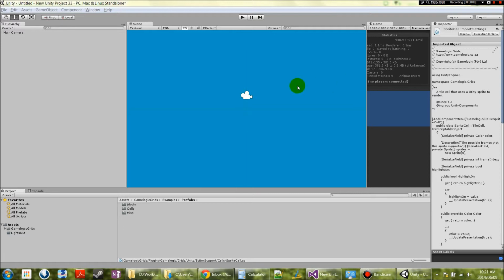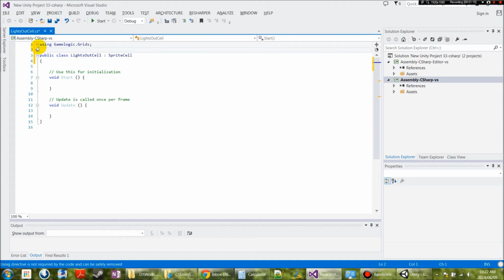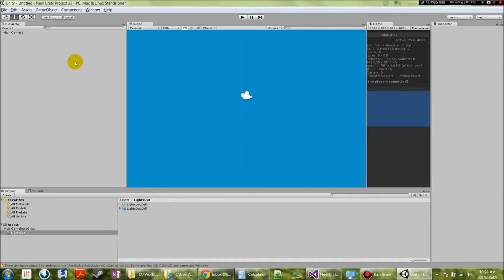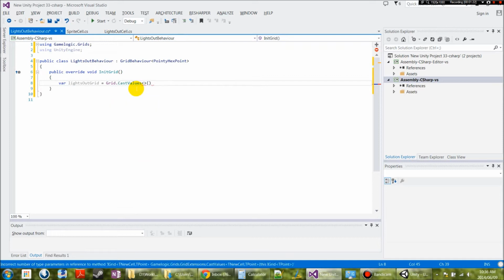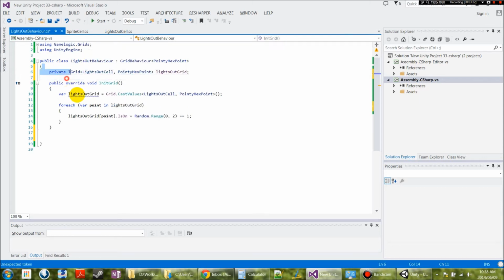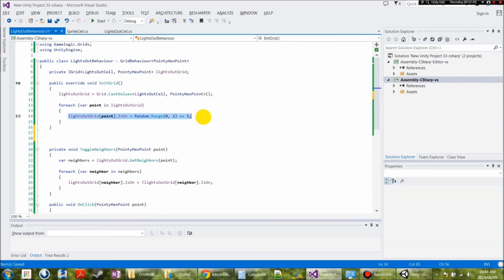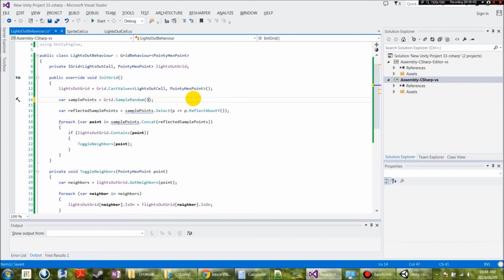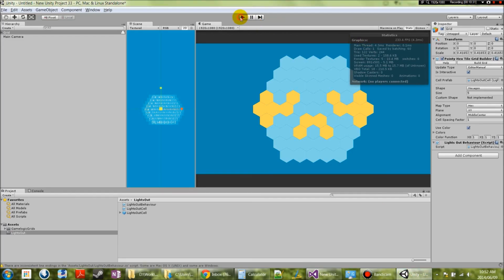Lights Out on a Hex grid in 20 minutes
We show how to make the game Lights Out on a Hex grid using Grids for Unity. If you've use Grids before, this can be done in just 20 minutes!